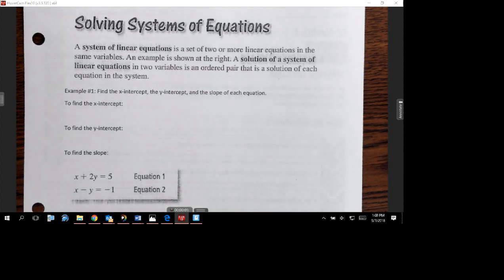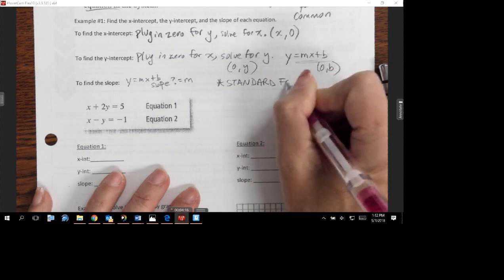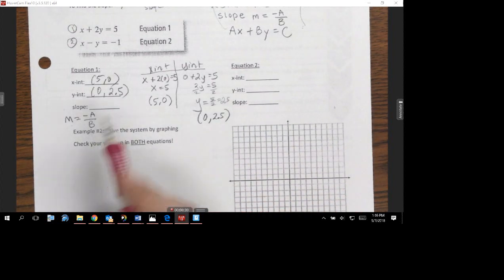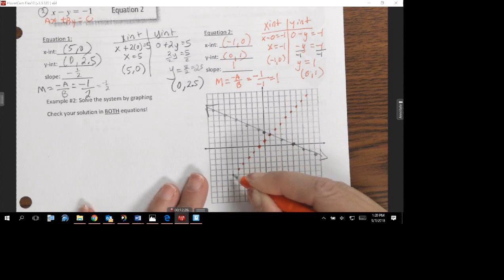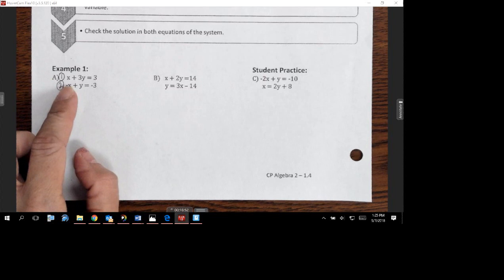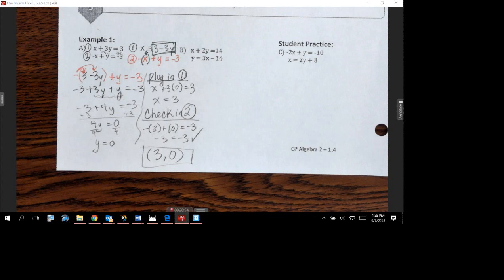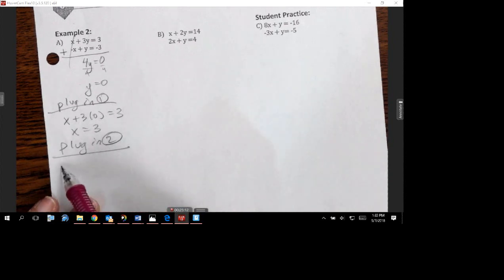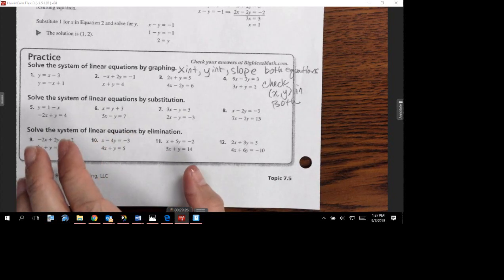Alg 2 1 4 Day 1 Notes Solving Systems of Linear Equations